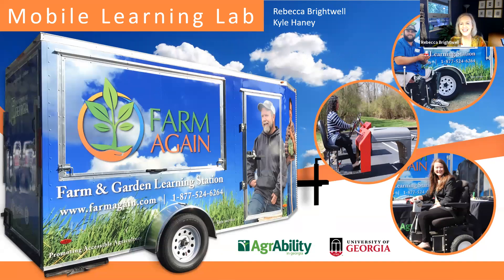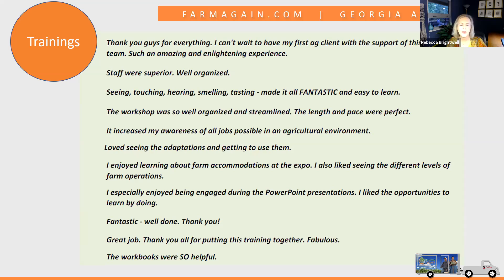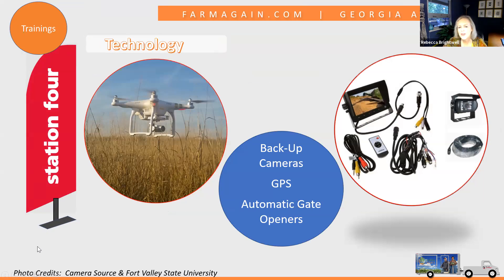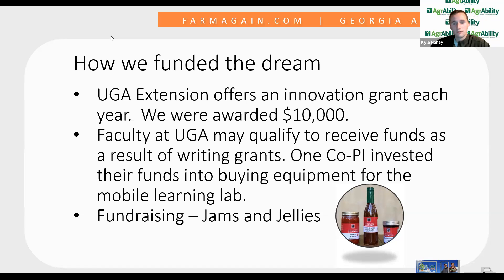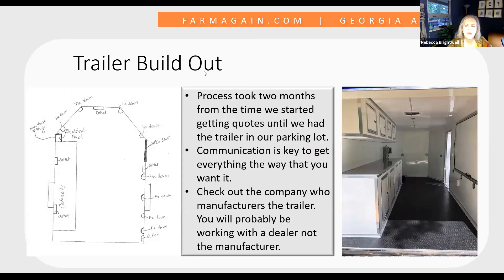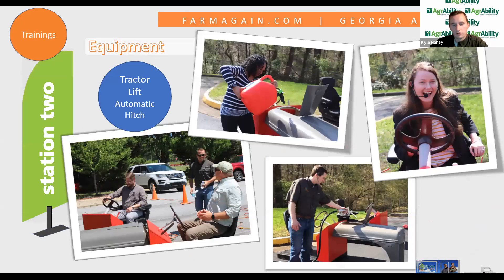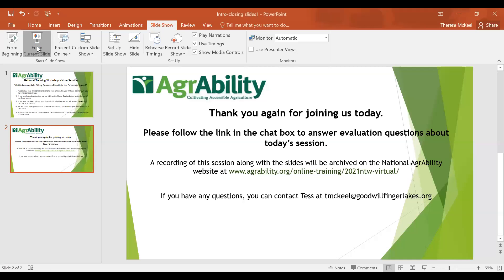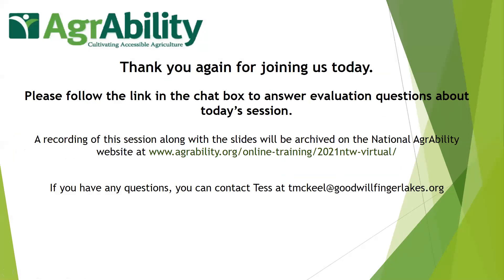Mobile Learning Lab - Taking Resources Directly to the Farmer and Beyond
The Georgia AgrAbility project was a recipient of the 2019 University of Georgia Extension Innovation Grant to purchase a mobile learning lab. This lab has enabled the project to expand on farm assessments, bring innovative trainings directly to Vocational Rehabilitation offices around the state and to showcase at outreach events. Learn more as the Georgia AgrAbility project tells you more about taking direct services and learning on the road.